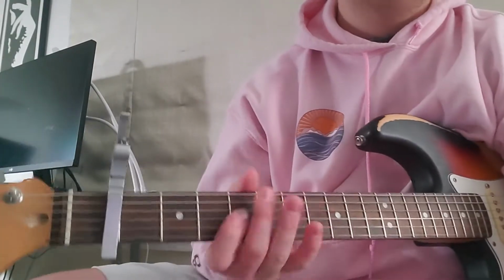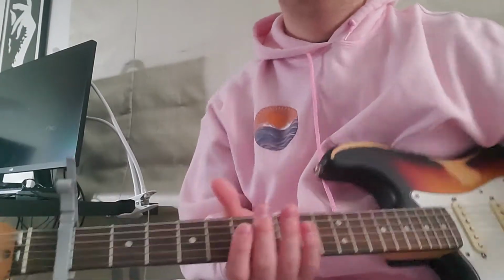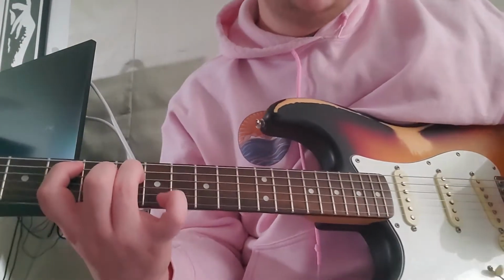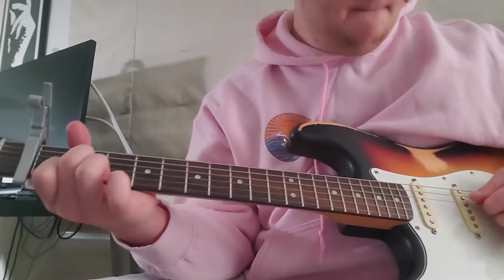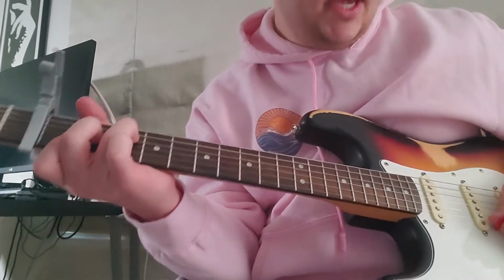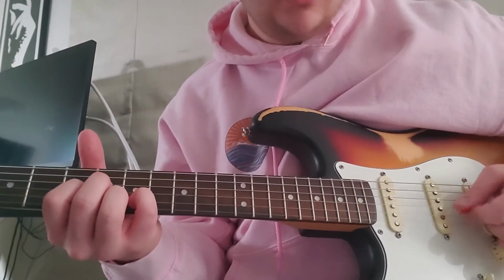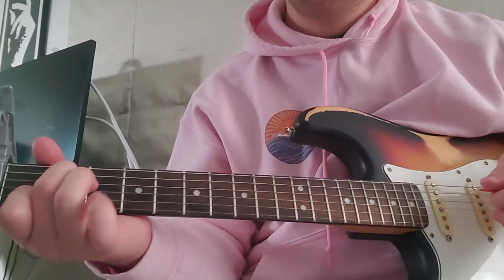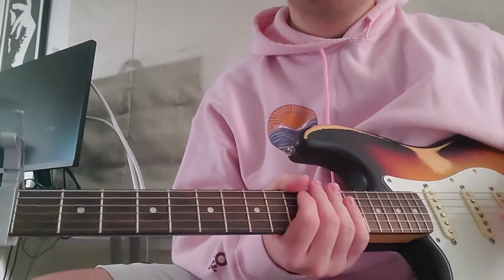One Last Time - Summer Salt Guitar Lesson with Tab in Description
This is how I play this and hope it helps some of you learn it too